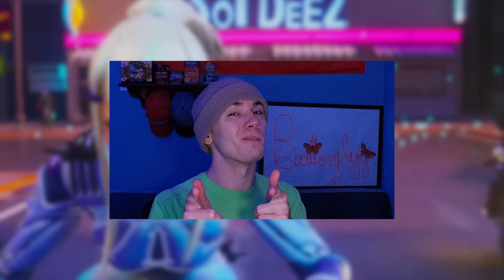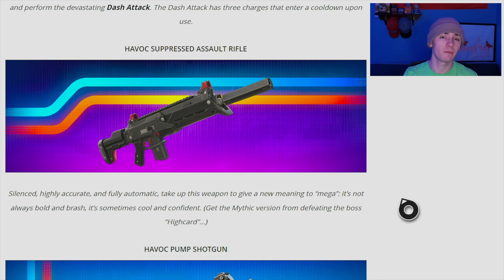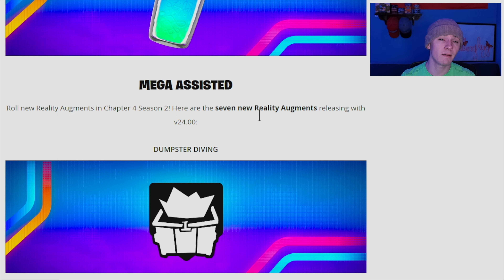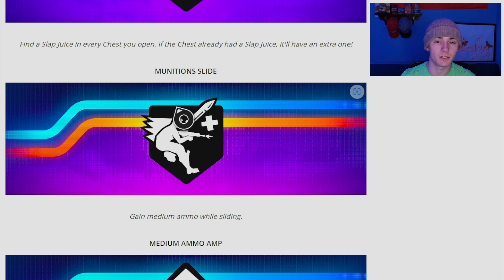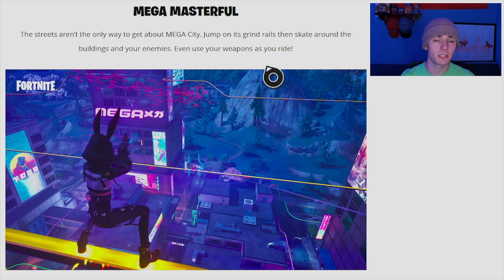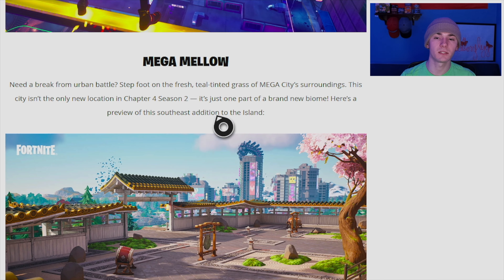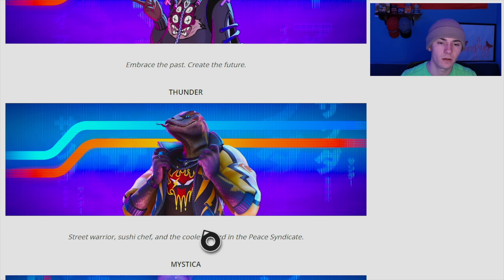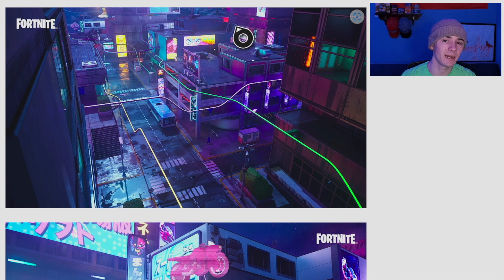EVERYTHING *NEW* with SEASON 2 of FORTNITE!! (Chapter 4)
Here is EVERYTHING you NEED TO KNOW about this season of Fortnite!

Spread Love. Radiate Positivity. TRY TO SMILE!!😁